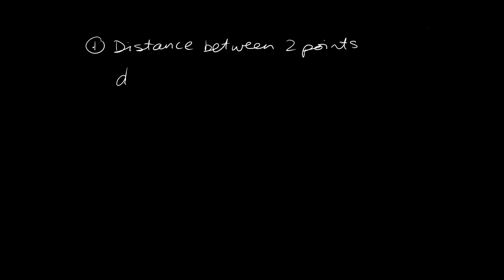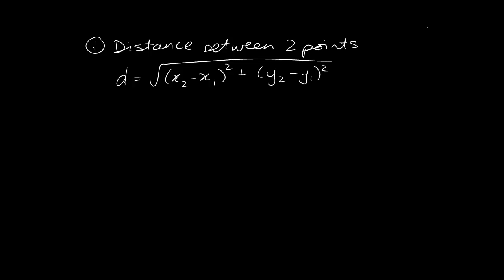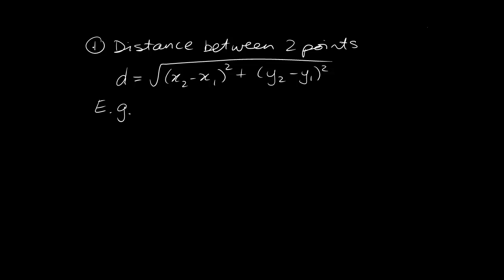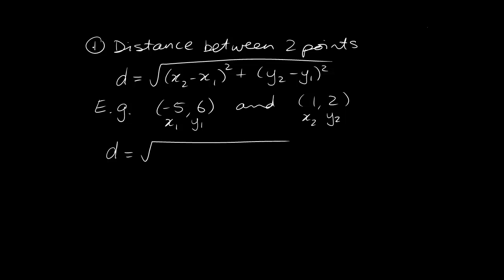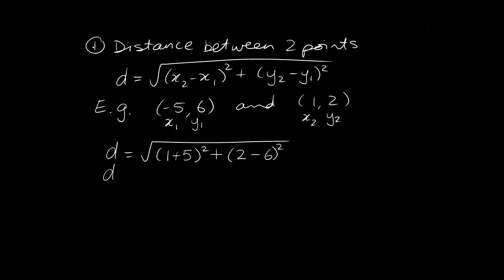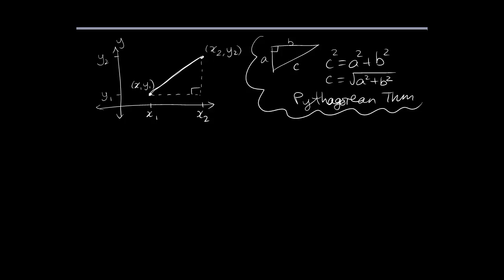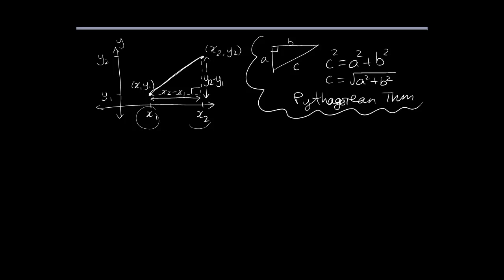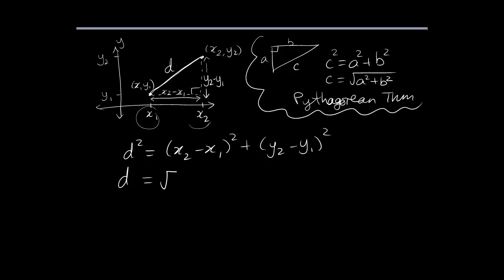Distance Between Two Points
Video 1 of my Coordinate Geometry series